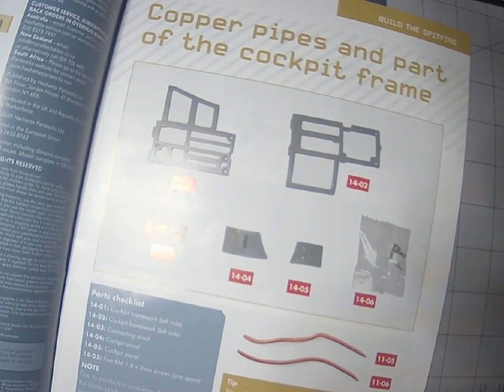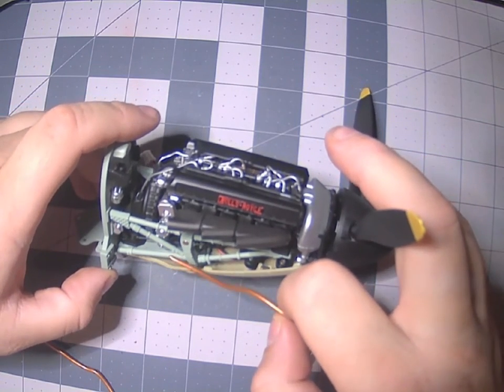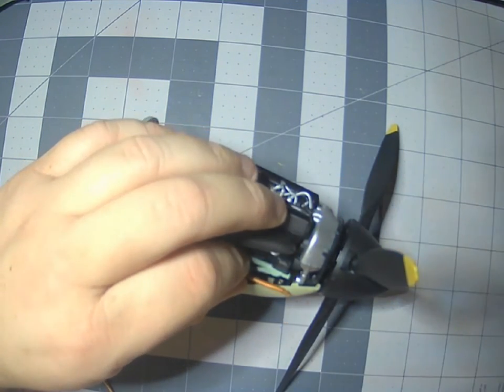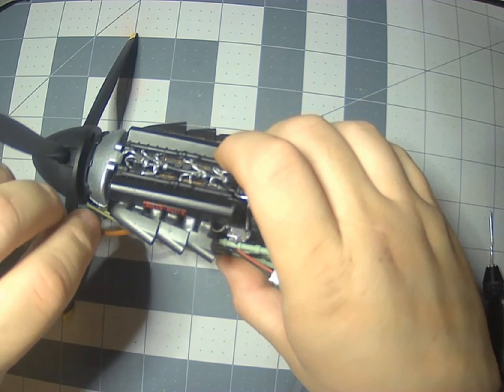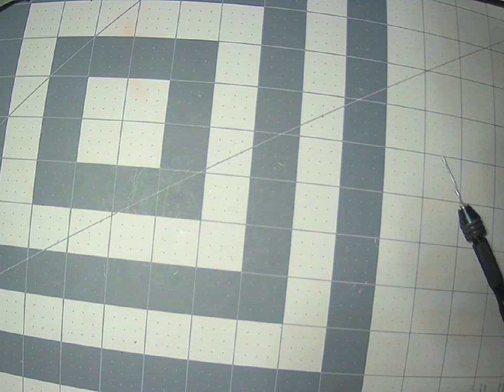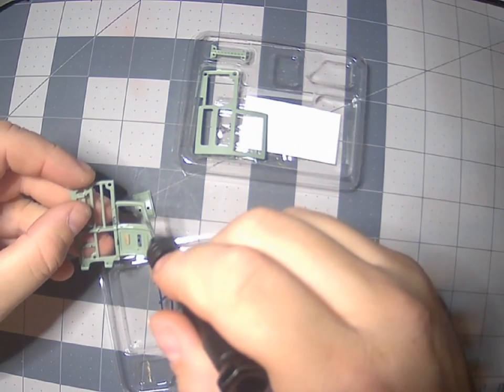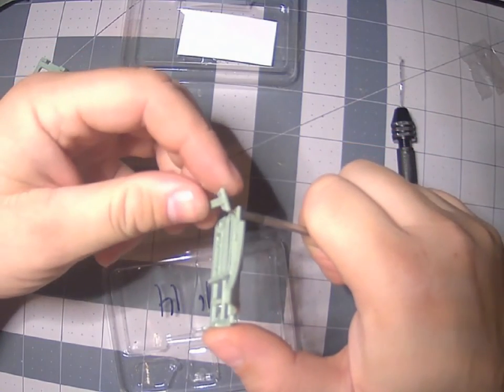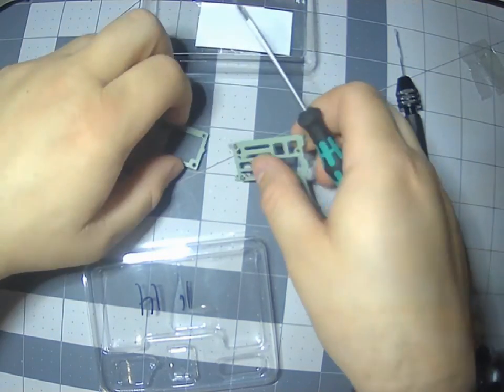BUILD HACHETTE SPITFIRE ISSUE 14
In this issue, we are working on the copper pipes and part of the cockpit frame.